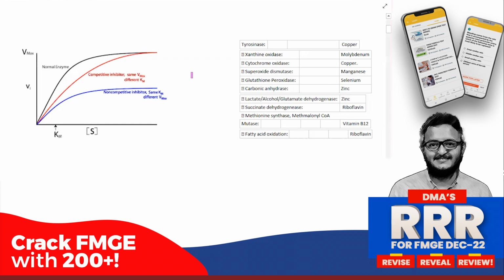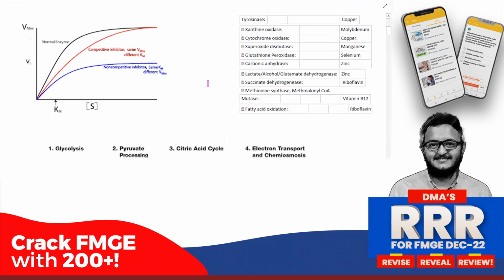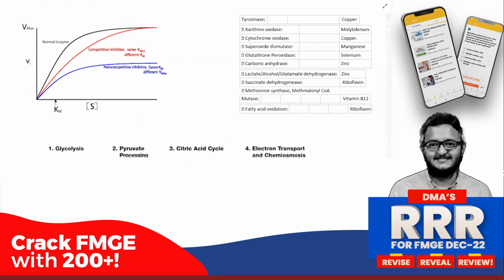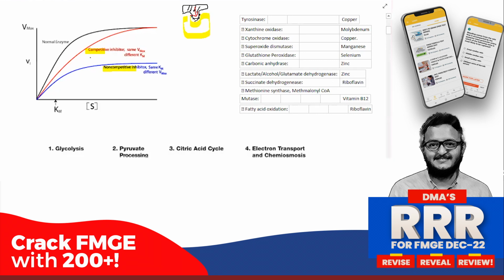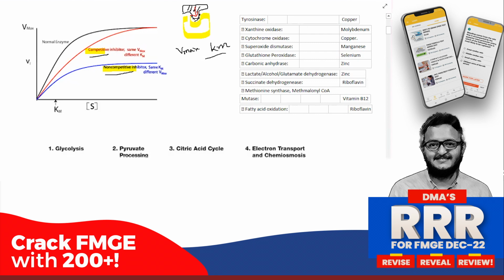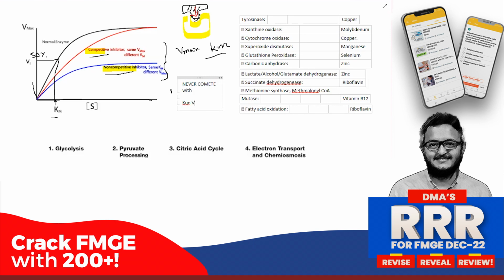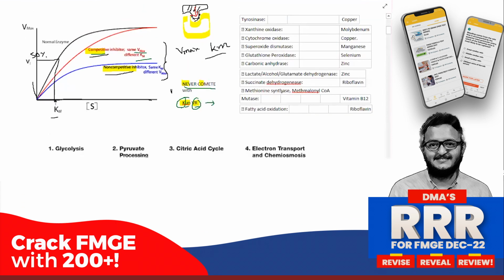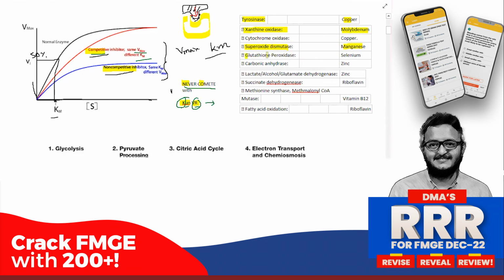Enzymes: What They Are and How They Work | Biochemistry Basics | FMGE Jan 23 LMR | RRR | DMA Chennai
DMA’s RRR For FMGE JAN-23
Revise-Reveal-Review!
Crack the FMGE in 25 days with RRR!

• Do you know that more than 80% of aspirants fail in FMGE due to the lack of Revisions?
• Revision is the key to recalling what you studied during the courses however most of the FMGE aspirants lack the guidance to revise effectively.
• DMA’s RRR is a unique last-minute revision Package to revise.
• DMA’s RRR is a concise & high-yield resource based on QRS from where 160+ questions appeared in the FMGE 2021.
• DMA's RRR for FMGE is exclusively designed to help students crack the exam in 25 days with ease!

Price: 5000
After Discount: 2500

COURSE DESCRIPTION:
1. Revise all 19 subjects & 180 Topics
2. Reveal your strength & weakness
3. Review before the exam

WHAT WILL BE PROVIDED?
1. 19 Subject wise LMR Video lectures -22 hrs
2. 22 Tests with explanation:
A. 19 subject wise tests
B. 3 grand mocks